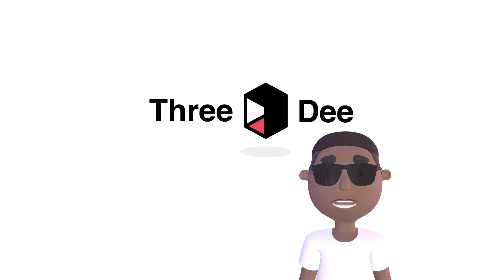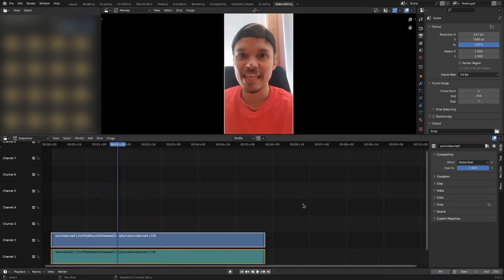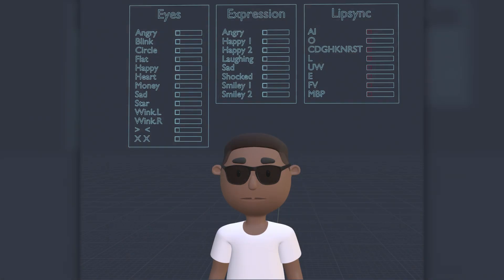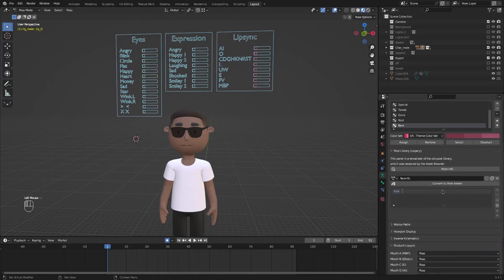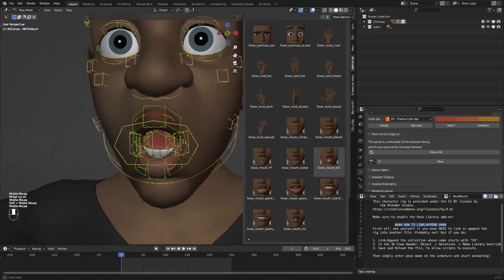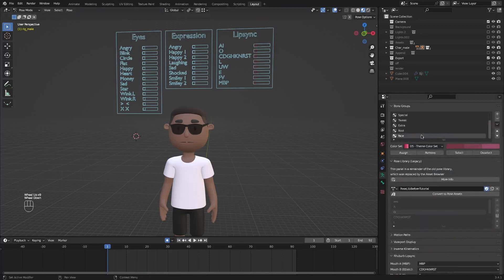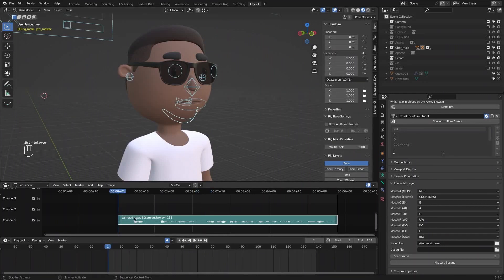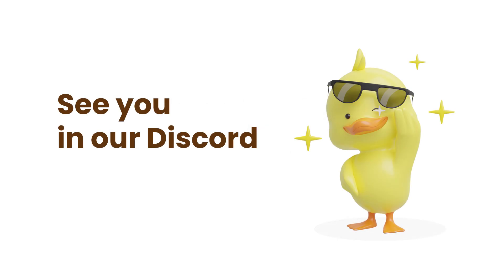How to make Auto Lip-Sync in Blender 4.0+ | ThreeDee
In this video, we will show you how you can make your 3D character talk. For the video, we used 3D characters

Get Auto Lip-Sync Addon to Blender
This works with 4.3+:

Start your 3D journey today and see where your imagination can take you!